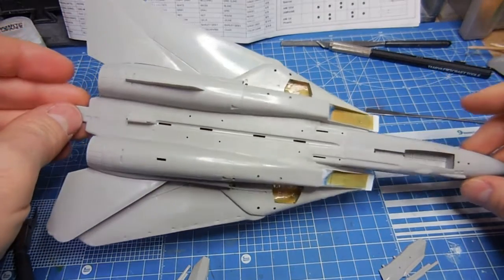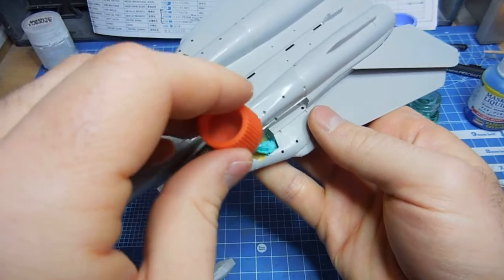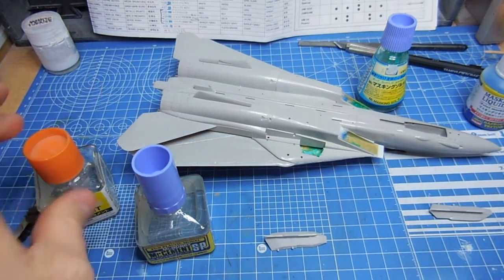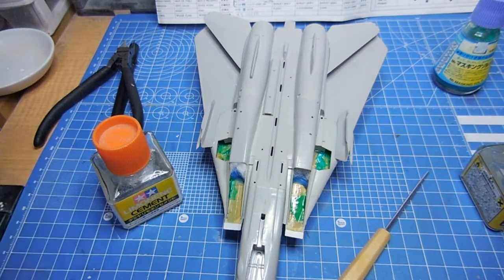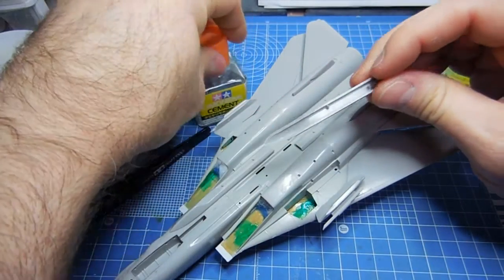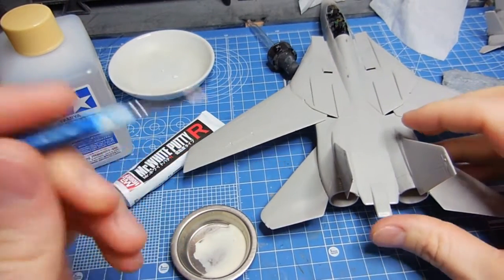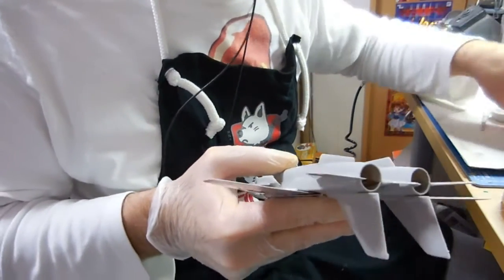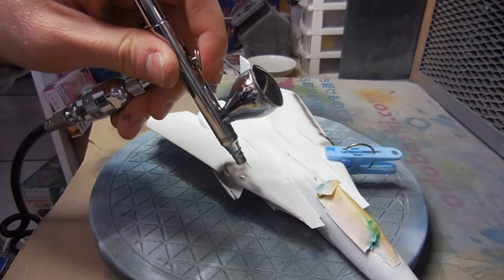Hasegawa 1:72 F-14A Tomcat High Visibility plamo build 3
Final subasssemblies completed, primed, and pre-shaded.